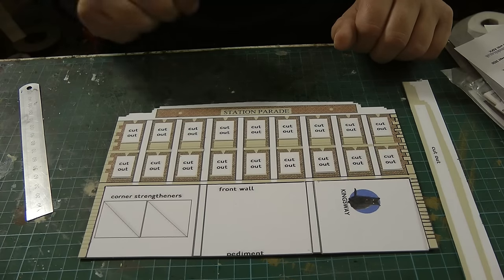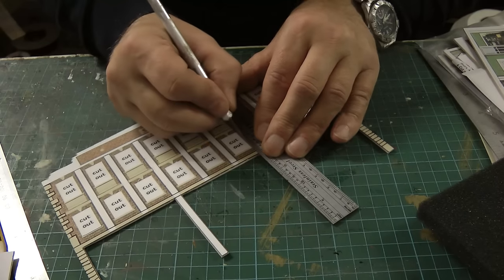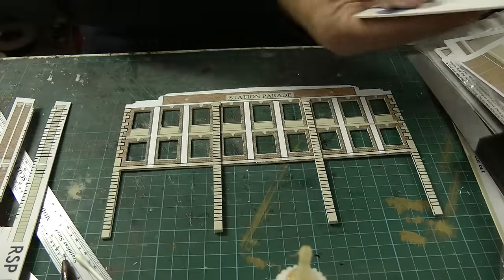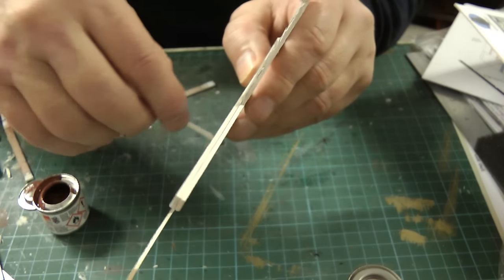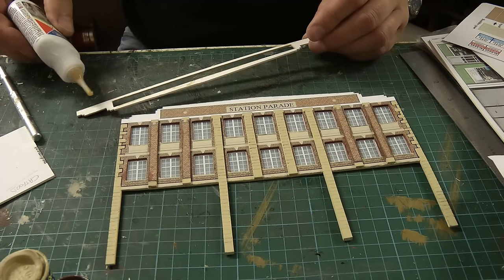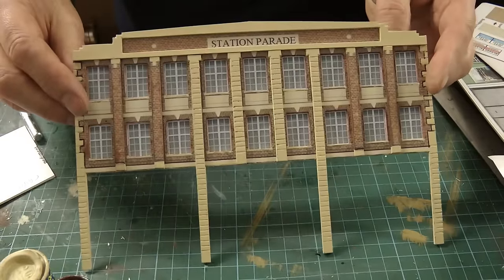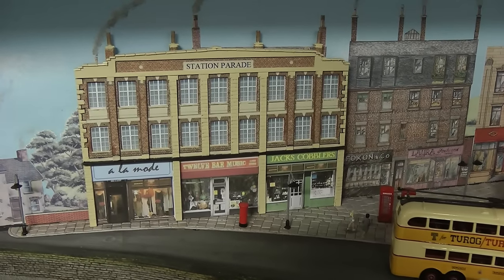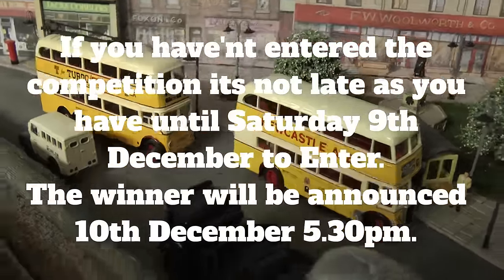Kingsway Station Parade Building Kit. No 402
The Jarrow road backscene buildings start here.one building at a time. Enjoy.